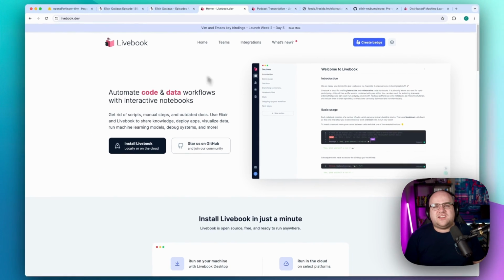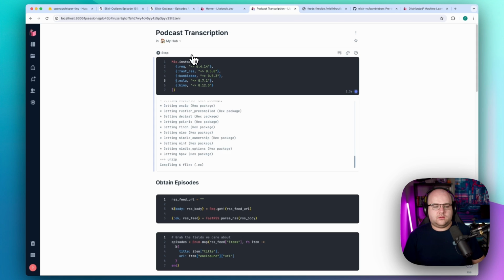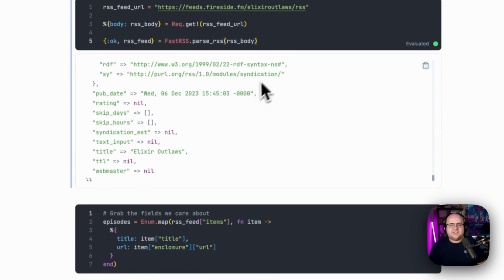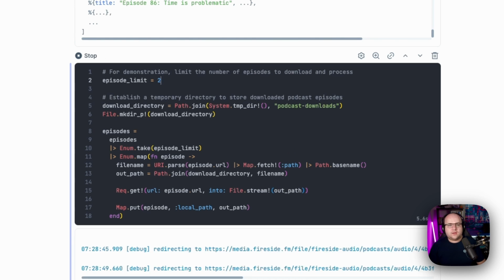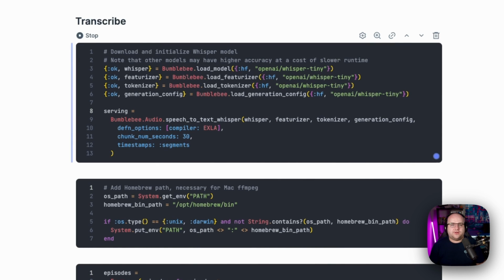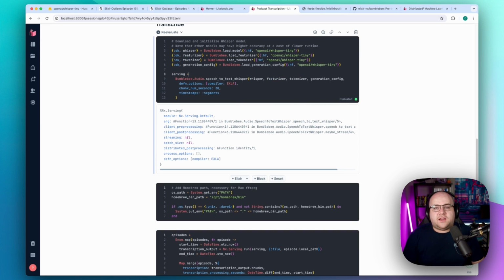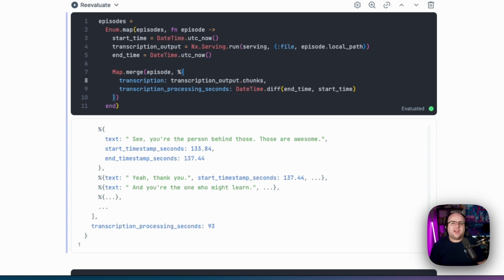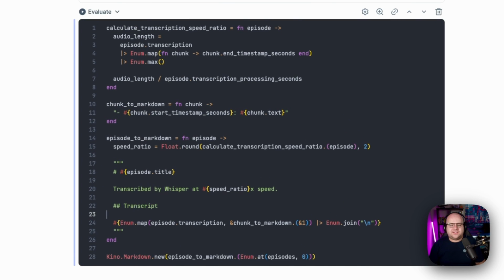Transcribe Podcasts with Whisper AI & Elixir in Livebook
Looking for your next practical AI project? Join me as I walk through the process of scraping a podcast RSS feed and extracting the text from its audio using OpenAI's open source Whisper AI model.

Along the way you’ll see that the Elixir ecosystem is perfectly capable of performing AI tasks--made even easier with Livebook.

Whether you’re new to AI and Elixir or a seasoned veteran in both, this one is for you!

Timestamps:
DEMO - 00:00
The Project - 00:48
Installing Dependencies - 01:30
Scraping Episodes - 02:01
The AI Part - 03:10
Formatting Results - 04:47
Project Ideas - 05:10